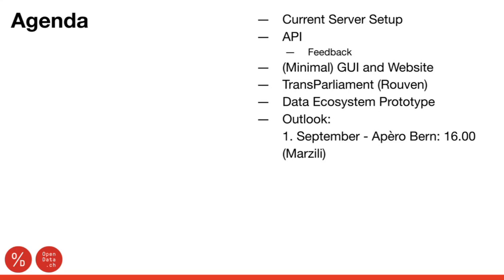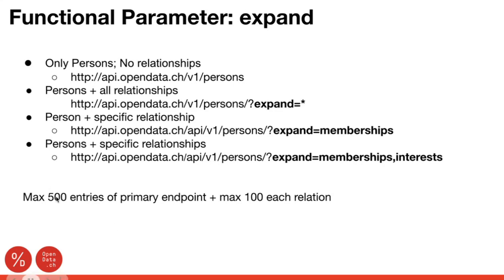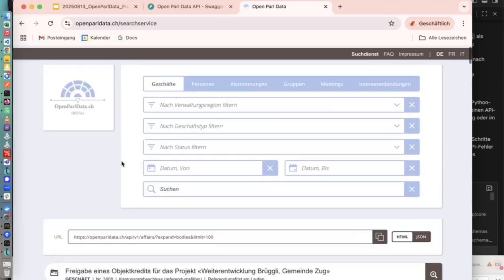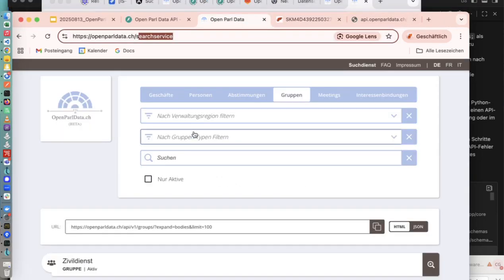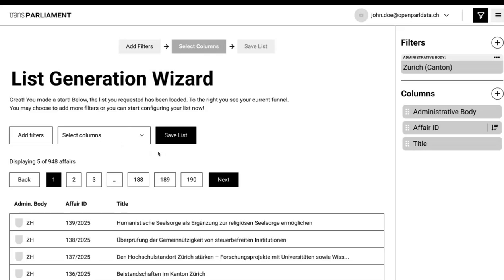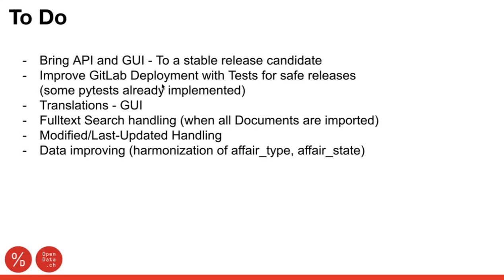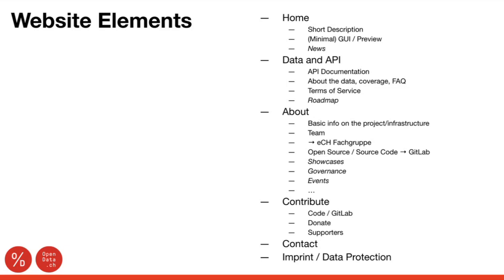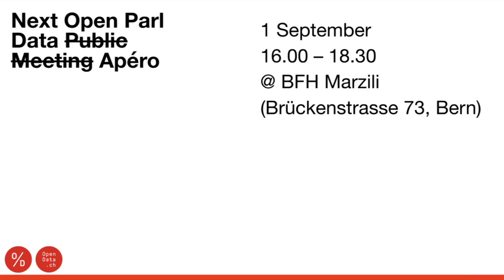Open Parl Data: Public Meeting #6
Together, we are building an open API and standard for harmonized Swiss parliamentary data to promote transparency, innovation and participation in Swiss politics.

We want to continue working on this openly and collaboratively. Watch the 5th public meeting (13.08.25) and find out more on openparldata.ch.